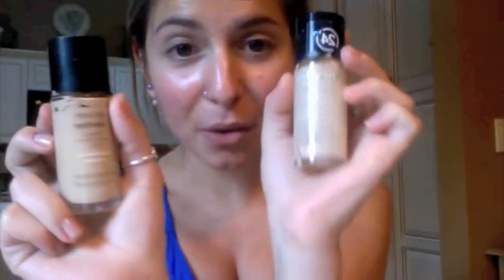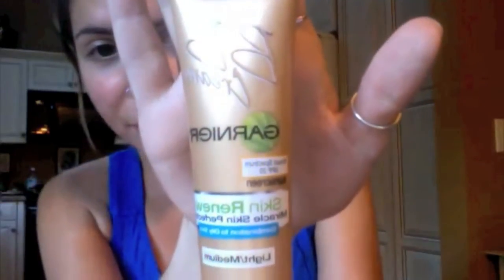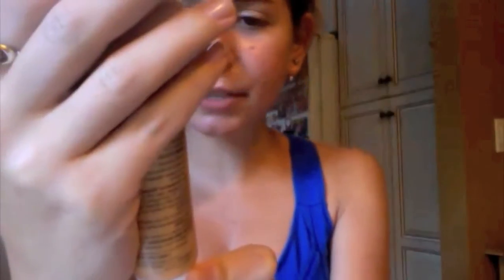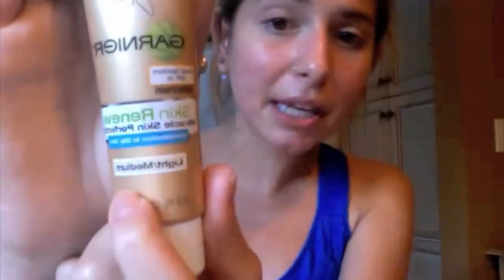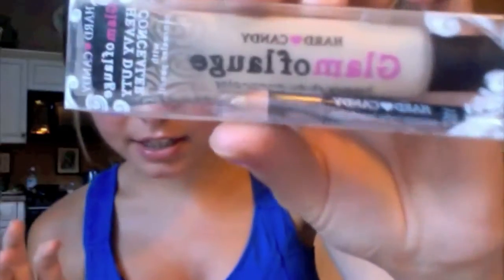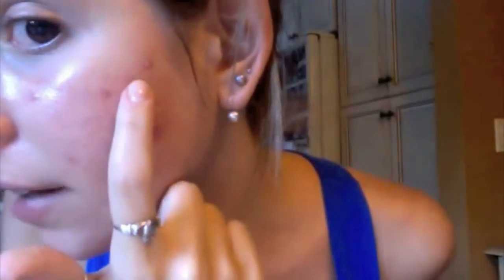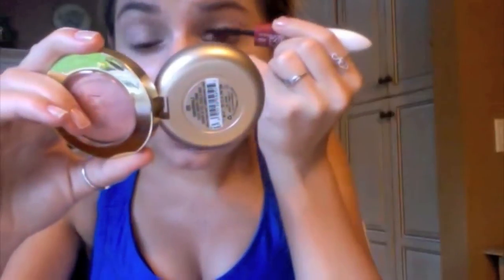Accutane Makeup: Tips & Routine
Hello loves! Bump this sucker to HD WOOO!
Sorry this is so longwinded. I tried to even speed stuff up and whatnot (go funky imovie music!). Hope some of this is helpful to you all looking for some good products during the big skin switch from oily-to-dry or combo-to-dry or dry-to-more dry. I highly recommend staying away from brushes just because I've found that the flakes I do have (which aren't many) just get worse and the brush almost exfoliates my skin -- not what you want when putting on foundation.

When it comes to dry skin (esp. on accutane) I've found that setting powders and contour shades just make my skin look cakey and 10x's worse. It was hard at first to not make my face look skinnier with a contour but you get used to it. The products I mentioned don't even need a setting powder. They just melt in and that's that. Long wearing goodness! I also would normally do eyeshadow but since I was going to taking this off right after I recorded it (YAY BARE FACE) I figured why waste it.

Here's a list of the products below:
Revlon ColorStay Oily/Combo Skin
Revlon Nearly Naked Skin Foundation
Garnier BB Cream Miracle Skin Perfector Combo/Oily Skin (Light/Medium)
COVERGIRL and Olay Simply Ageless Corrector (330)
Hard Candy Glamoflauge Heavy Duty Concealer (Medium)
Milani Luminoso Blush (#5)
Benefit Coralista Blush (Not Shown)

I think that's it...
Hope this was somewhat helpful and my rambling didn't bother anyone :) Goodness knows I have a zillion other things I used to use but this is about it for now.

Any questions/comments/suggestions/things you'd like to see me ramble about then let me know!
xoStephanie